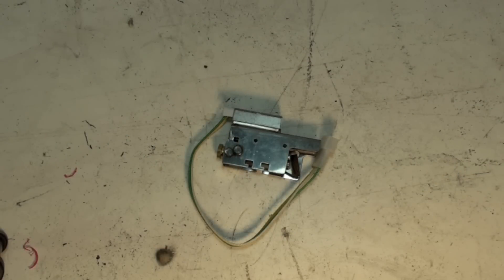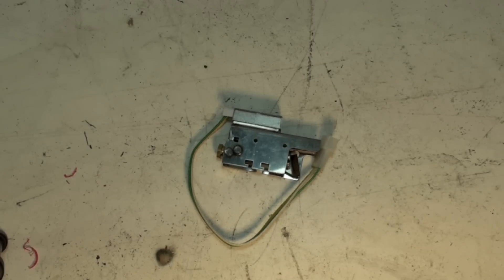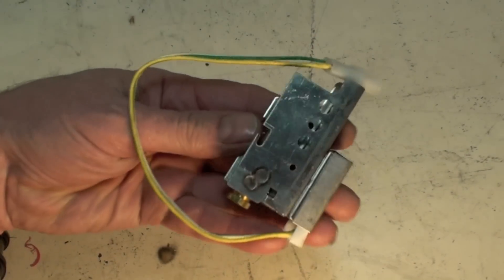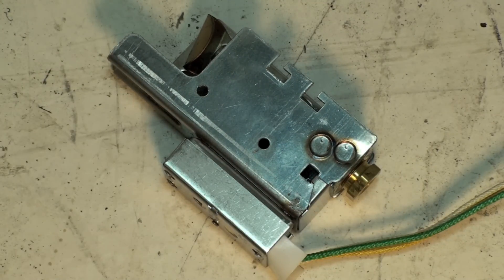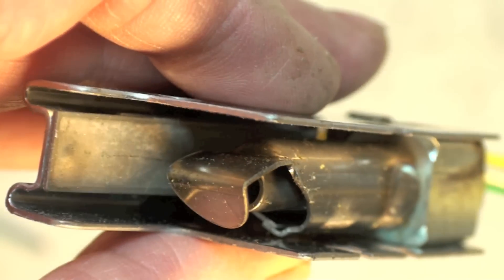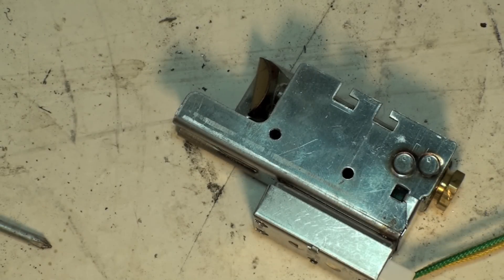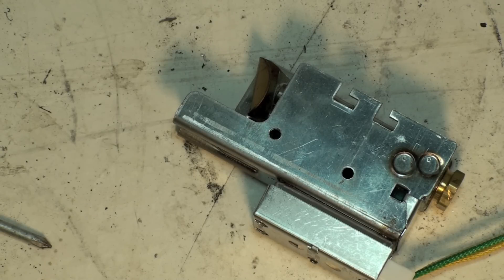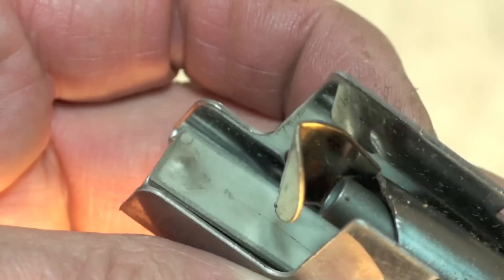58SS pilot assembly description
The pilot assembly is described.